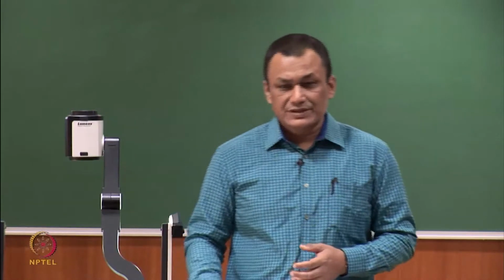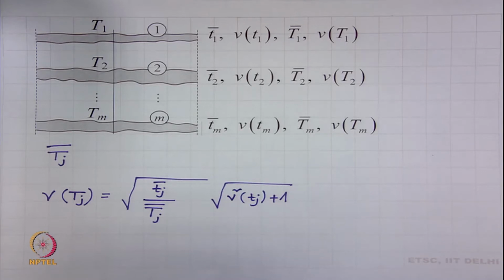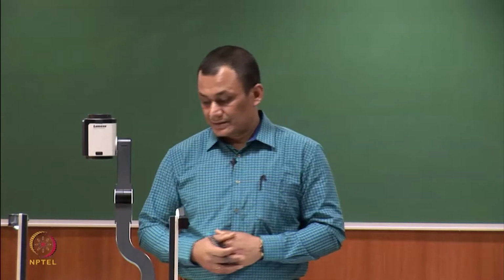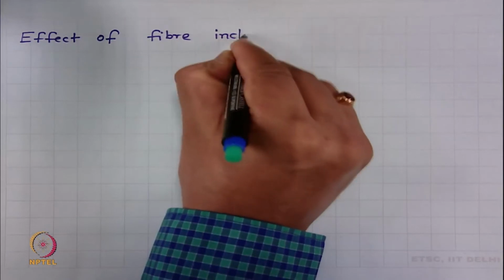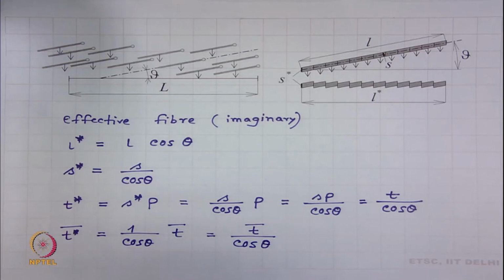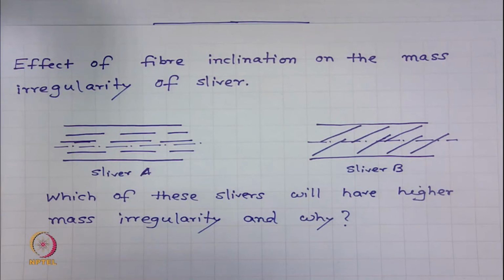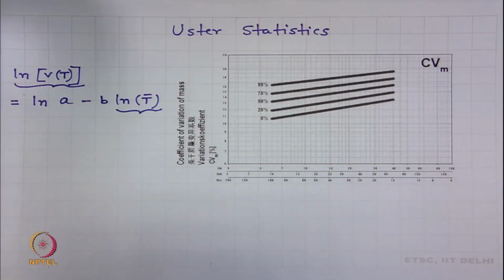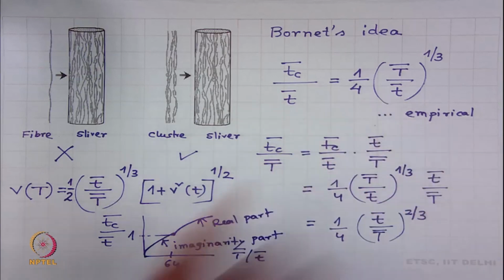Mass irreularity of yarns (contd.)